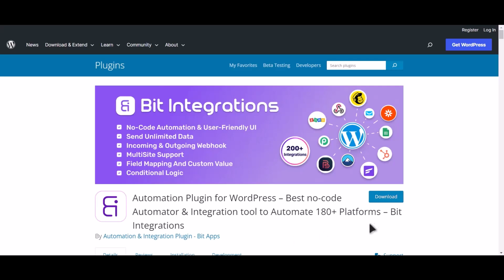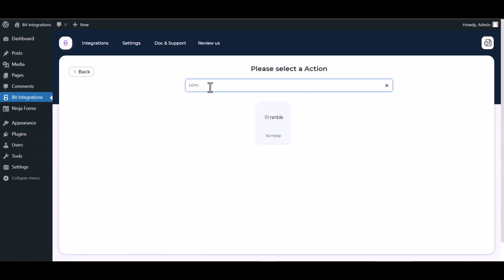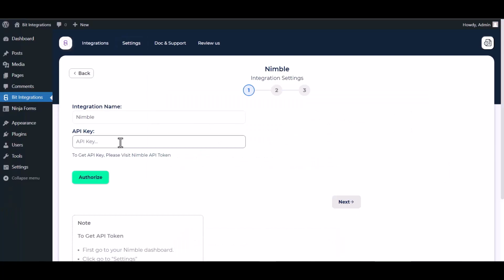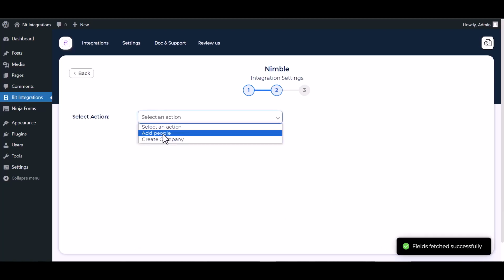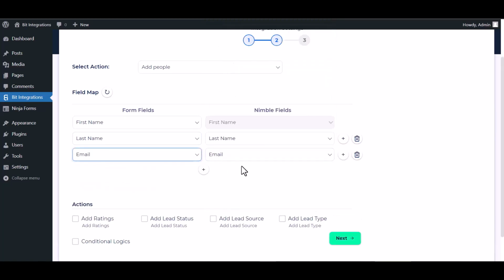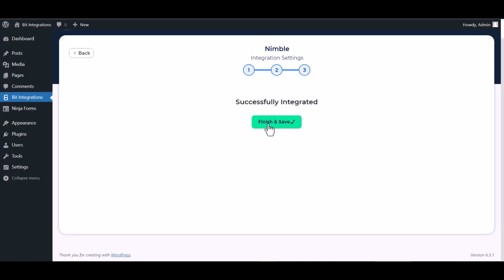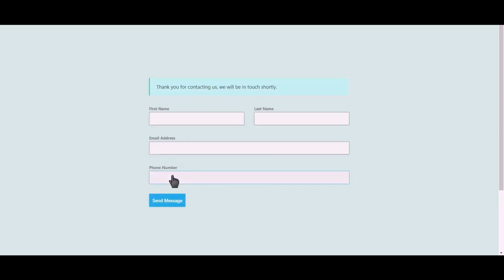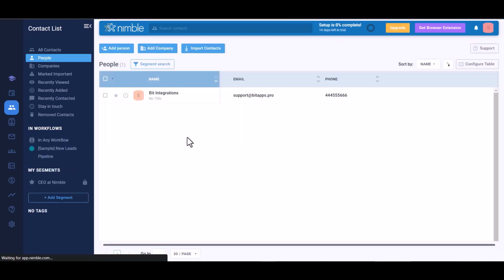Integrating Elementor Form with Nimble CRM | Step-by-Step Tutorial | Bit Integrations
🚀 Ready to supercharge your CRM game? Join us in this exciting tutorial where we demonstrate how to seamlessly integrate Elementor Form with Nimble CRM, the ultimate online Sales CRM software that brings your sales, marketing, and support under one comprehensive platform. The key to this integration? The innovative Bit Integrations WordPress plugin!

🔗 In this step-by-step video guide, we'll walk you through the process of seamlessly connecting Elementor Form with Nimble CRM, all thanks to the remarkable Bit Integrations plugin. Say goodbye to manual data handling and welcome the era of automated data synchronization.

🌐 Highlights:
🔌 Dive deep into the comprehensive tutorial on integrating Elementor Form with Nimble CRM through the Bit Integrations WordPress plugin.
🚀 Elevate your WordPress website's capabilities with seamless data synchronization between Elementor Form and Nimble CRM.

Whether you're a sales guru, marketing enthusiast, or CRM aficionado, this integration empowers you to seamlessly manage Elementor Form submissions and sales leads. Tune in to this tutorial and unlock the potential of data synchronization to redefine your customer relationship management strategy.

🔔 Don't miss out on the opportunity to revolutionize your CRM workflow! Integrate Elementor Form with Nimble CRM using Bit Integrations and transform your CRM experience! 🌟